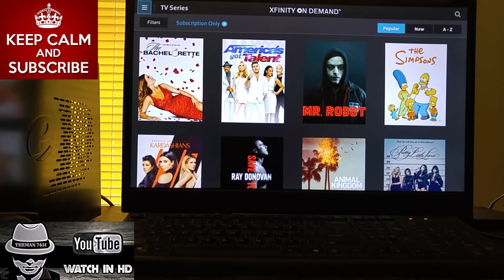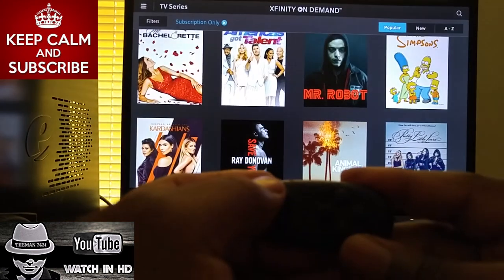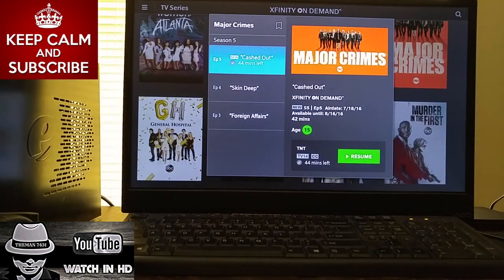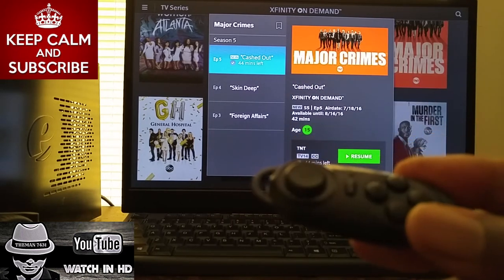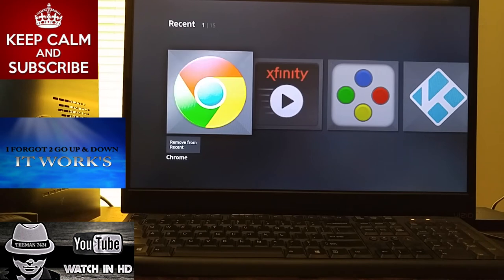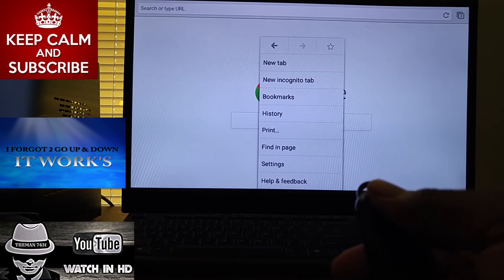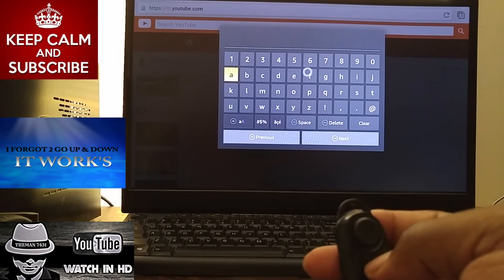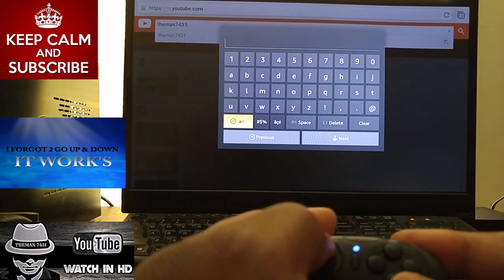( UPDATE MINI GAMEPAD ) SHOWING YOU MORE